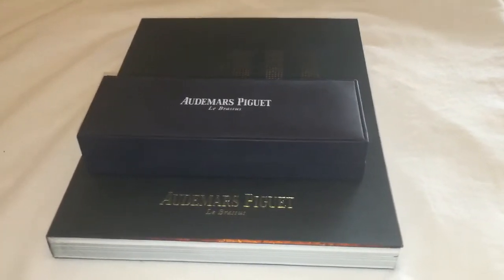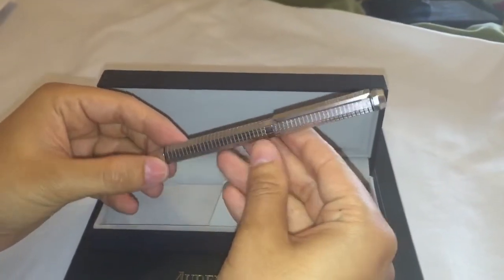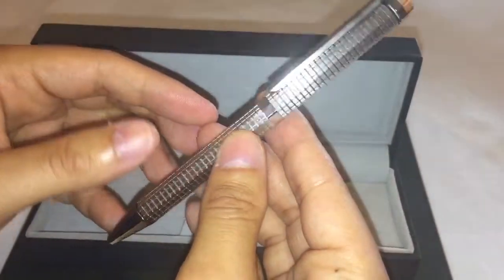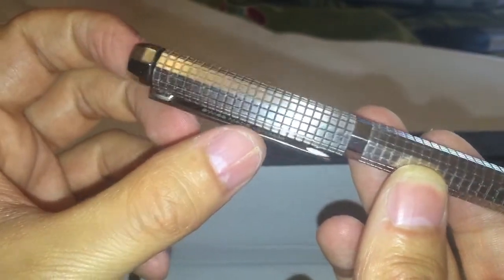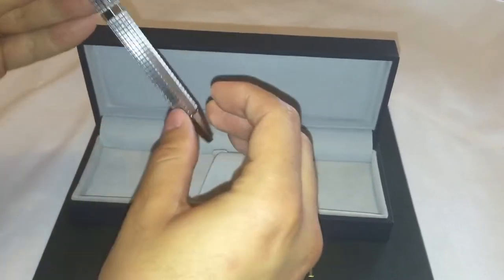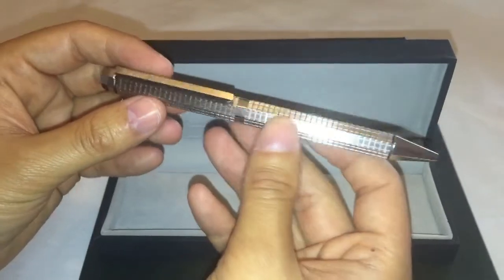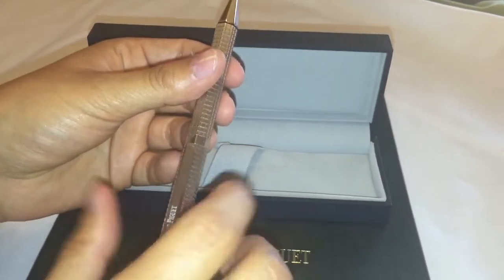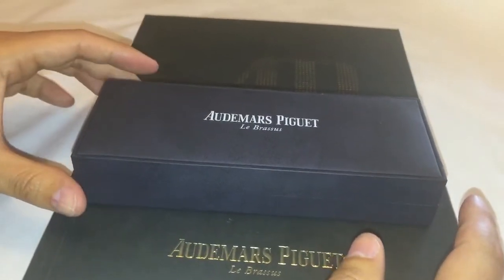Audemars Piguet Royal Oak Pen